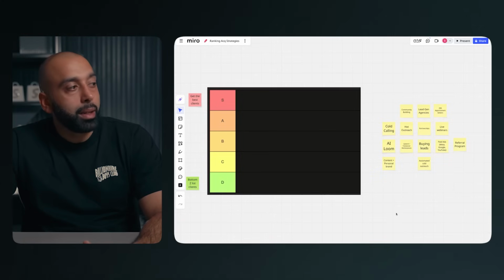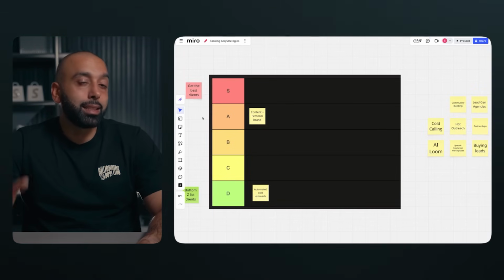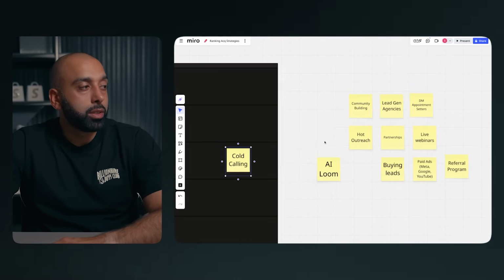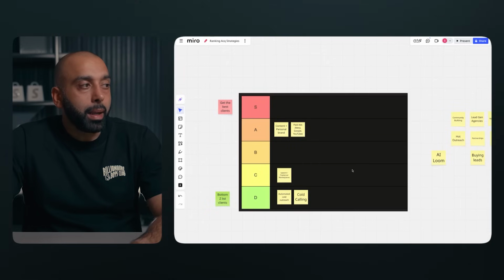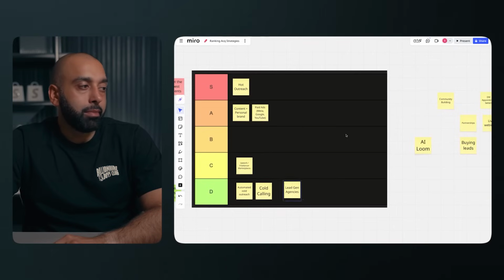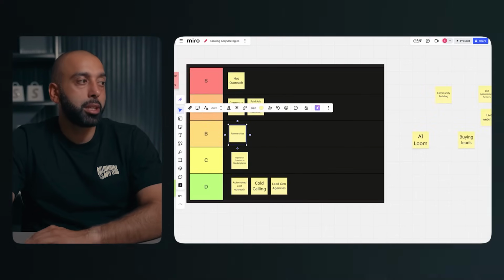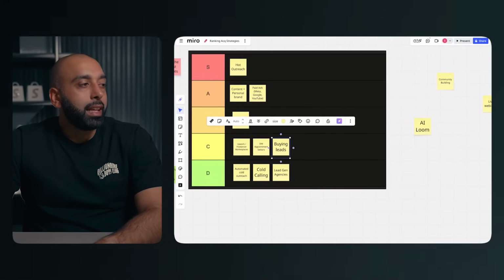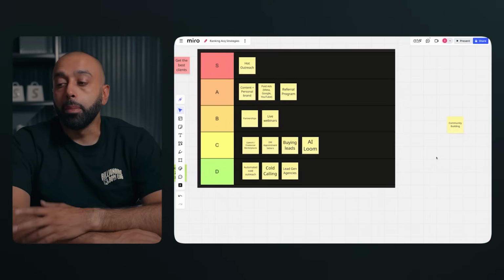Every Way to Get Clients (Ranked from Worst to Best)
I started my agency Genflow 9 years ago and since then have done $100M+ in Revenue and grown it every single year. (this is public as we are a large company and you can check our accounts)

Me and my team are behind some of the biggest creators and brands online today.